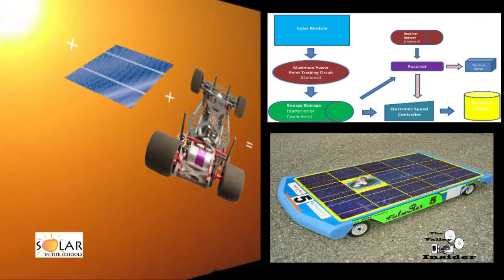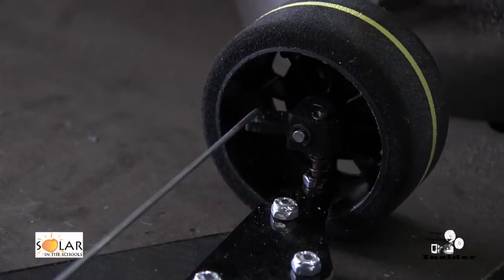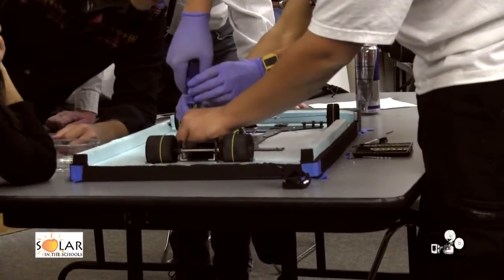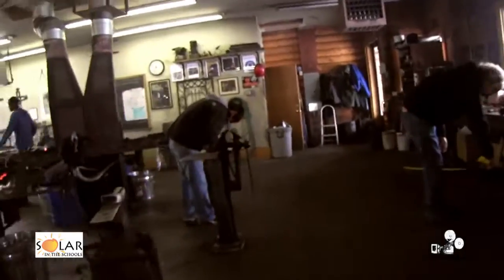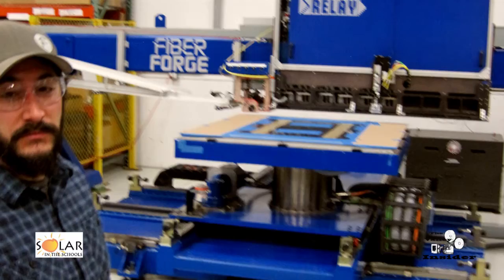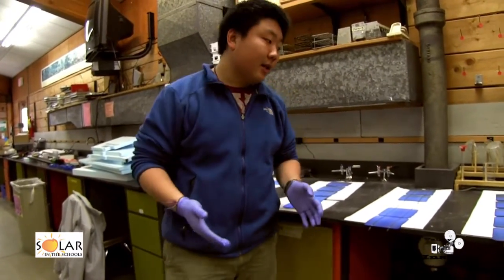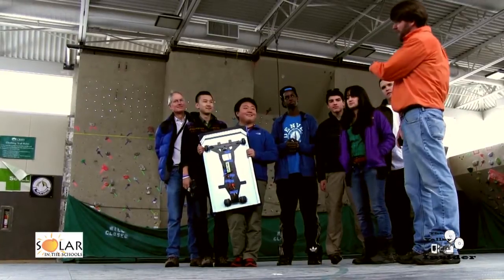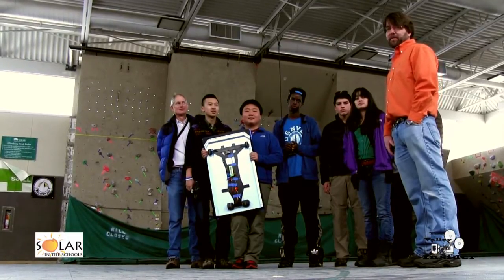Solar Energy International (SEI) Solar Rollers Solar Powered RC Cars for High School Teams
After 11 years of running the Solar In the Schools K-12 outreach program, we know that it takes something extraordinary to hold the attention of today's teens, who long ago mastered cell phones but have yet to get their hands on a driver's license. So how do we reach adolescents with vital energy efficiency lessons and hands-on renewable energy learning? Solar In the Schools may have found the answer with solar-powered radio-controlled cars -- Solar Rollers.

These electromechanical contraptions are fun to build and a blast to drive, but there are serious energy lessons involved all along the way. In order to win races the car needs to harvest sunlight, convert it to electrical energy, efficiently store that energy, and then finally convert the stored energy into kinetic energy over the course of a long race. So while speed is a big part of the picture, it is overall energy efficiency that wins in the end.

This is the first year of the Solar Roller program and it is an experiment that is going very well so far. Solar In the Schools is currently working to create several cars here in the Roaring Fork Valley of Colorado. Solar Energy International is building a demo car with the help of middle-school students, and three high school teams are building their own cars: Colorado Rocky Mountain School, Yampah Mountain High School, and Aspen High School. When all four cars are finished, the race is on -- we're heading to the National Renewable Energy Laboratory's Junior Solar Sprint event in Denver to hold the first official Solar Roller demo race on May 18. The program is generating lots of positive interest and we expect to expand to a regional or possibly national race series next year.

The guidelines are very open -- cars are limited to 2200 cm2 of PV area with a total width of up to 50 cm and a total length of up to 80 cm. They're about the size of a flattened suitcase with roughly 40-watt hand-built arrays on top. Cars must start with "empty" batteries 30 minutes before the race, when they are placed at the starting line to begin charging in the sun. The race then follows a winding tennis-court-sized racecourse for an hour. There are a few technicalities (no prerace icing of your array, for example) but that's about it. If you can make capacitors work better than batteries, go for it.

The Solar Rollers race series borrows heavily from the SolaRCars program which has been running for more than a decade at technical colleges in France. These are serious exercises in engineering, not toys -- or at least not entirely. The most successful French SolaRCars are superlight creations built with carbon fiber, rigid foam, advanced brushless motors and many customized parts. Extremely delicate solar arrays must be soldered together by hand, an exercise in patience, restraint and deliberation for any high school student.

Solar Rollers are intended to fill a gap for high-schoolers interested in electronics, mechanical systems, and renewable energy. The Junior Solar Sprint event, which races simple solar dragsters along guide strings, is popular with middle school students around the country. At the university level, teams of engineering students compete in the American Solar Challenge which leads into the World Solar Challenge race across Australia. A middle school team might spend $50 on a Junior Solar Sprint car, while a World Solar Challenge team's budget would be measured in the hundreds of thousands. Each Solar Roller will cost the team about $1000 in parts and tools -- a challenging but achievable fundraising level for a high school. Speaking of fundraising, Solar In the Schools is writing grants and launching a Kickstarter campaign to raise money for this program.

Current work revolves around getting the first four cars finished, which is no mean feat but we're getting there. The next goal is to create an online learning community, part of Solar Energy International's cutting-edge Online Campus, for anyone interested in being part of the program: from students to teachers to community volunteers with expertise. In this way any motivated students in any part of the country should be able to field a team. We will post designated track layouts the size of a tennis court, allowing any team to run against the clock on any sunny day without traveling constantly. In this way teams will be able to compete from afar -- although we also plan to organize regional competitions.

So if you are reading this -- especially until the end -- you are probably qualified to become a solar advisor to a local team. Our hope is that each team will find a local solar advisor as well as a local radio-control advisor to provide technical assistance. So reach out to those who need to understand energy the most, and get a local high school team started for the 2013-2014 school year!